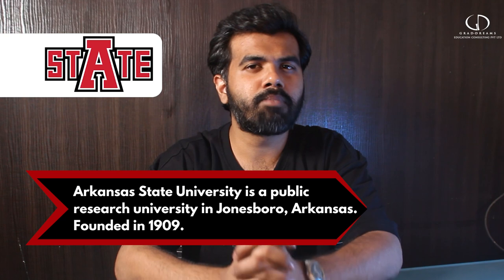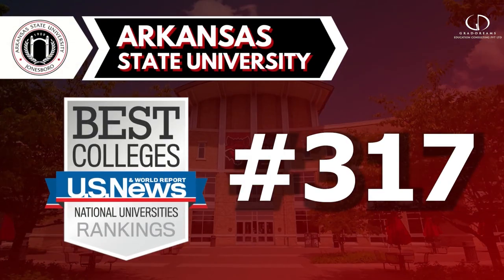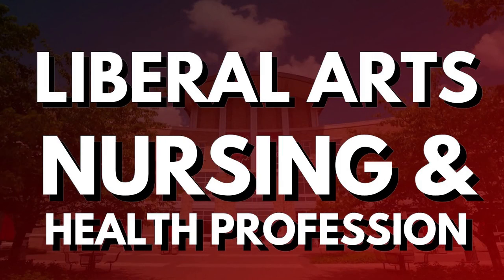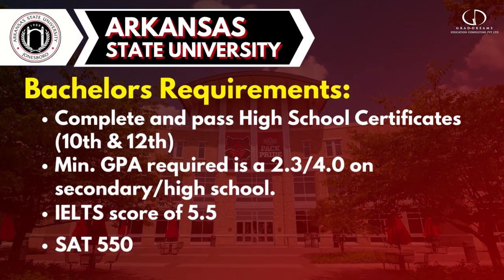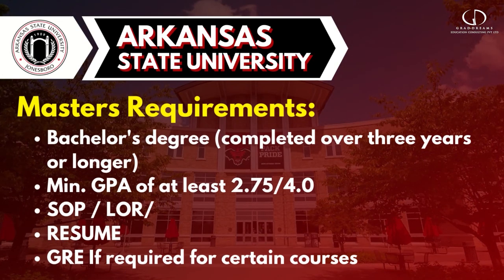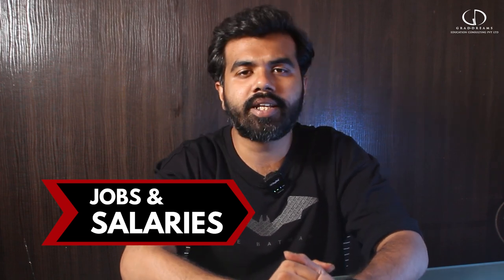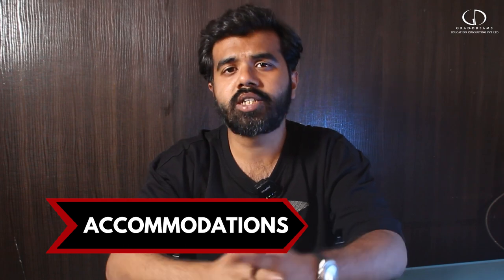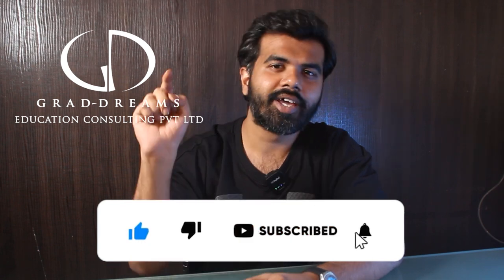Study in Arkansas State University: Top Programs, Fees, Eligibility, Accommodation | Study in USA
✅Video Content:
0:05 Introduction
0:47 Ranking
0:58 Top Bachelor's & Master's Programs
1:09 Tuition Fees & Application Fees
1:26 Scholarships
1:37 Eligibility Criteria
2:27 Jobs & Salaries
2:35 Accommodations

✅At Jonesboro, Arkansas, Arkansas State University (ASU) is a renowned research institution. Agriculture, engineering, business, education, and healthcare are just a few of the many sectors in which ASU offers more than 160 undergraduate and graduate degree programmes. Business administration, nursing, education, and engineering are a few of ASU's major academic departments. The university also provides a range of research possibilities, including the Center for No-Boundary Thinking and the Arkansas Biosciences Institute.

✅International students must complete the English language competence criterion and have a high school diploma or the equivalent to be eligible for admission to ASU. The TOEFL, IELTS, and PTE exams are just a few of the ways the institution allows students to show they are proficient in English. Moreover, students might be asked to submit financial proof of their capacity to cover living and tuition costs. Students at ASU have access to traditional residence halls, suites, and apartments as well as other types of on-campus living. The university also provides a variety of eating alternatives, recreational opportunities, and student clubs to join.

✅FAQs:
Who is eligible for scholarship eligibility in UK?
Does University of Hull give scholarships for international students?
How can I get 100% scholarship to study in UK?
How much is University of Hull fees for international students?